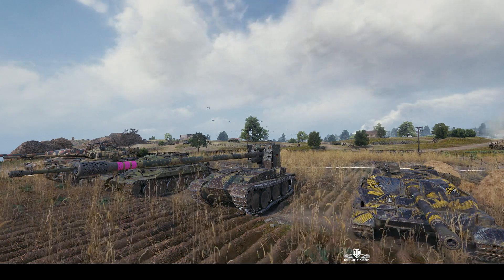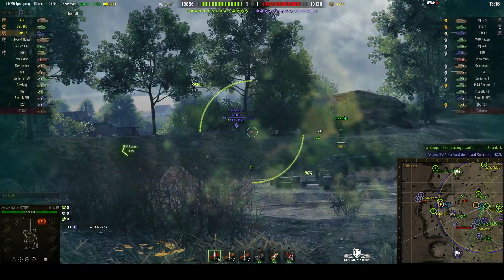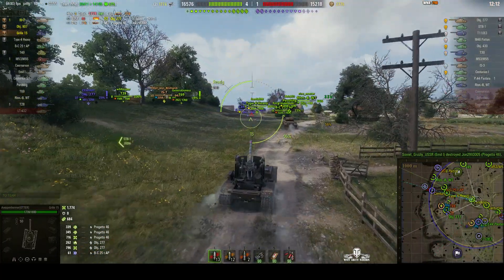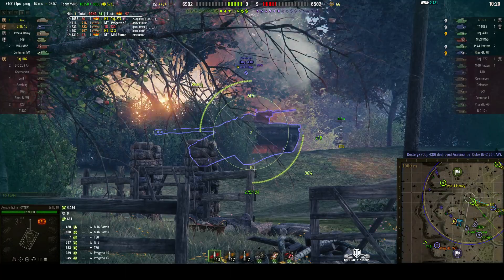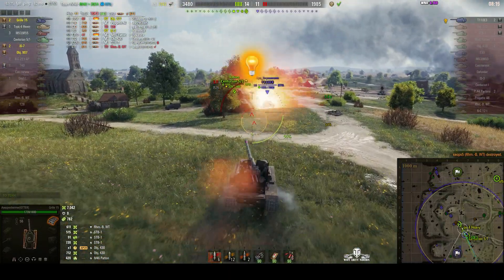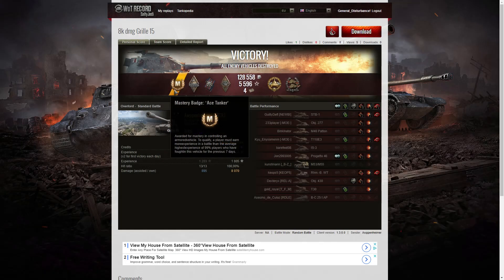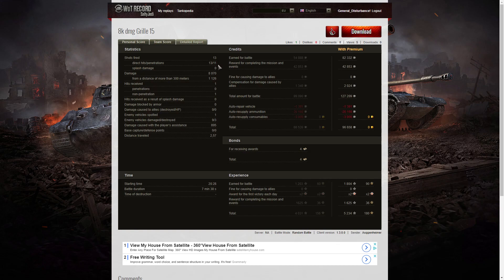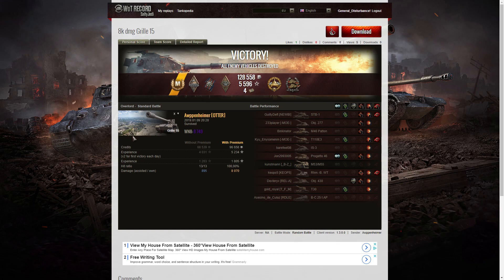Grille 15 - Ace Tanker, High Calibre & Confederate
This replay is from 9 Janaury 2019 on Overlord. The player, Awppenheimer in the Grille 15 was awarded an Ace Tanker, High Calibre and Confederate.